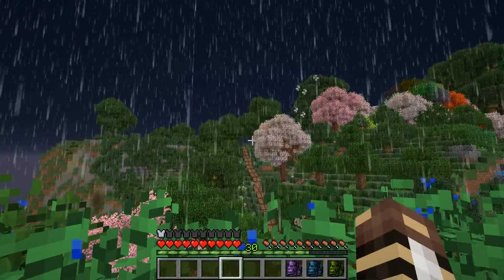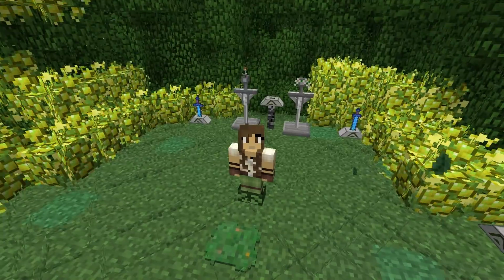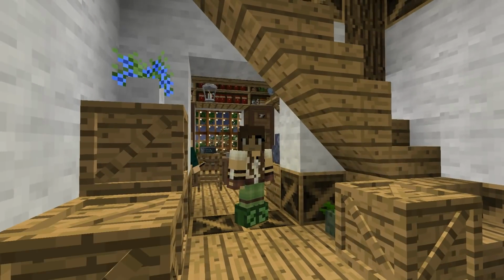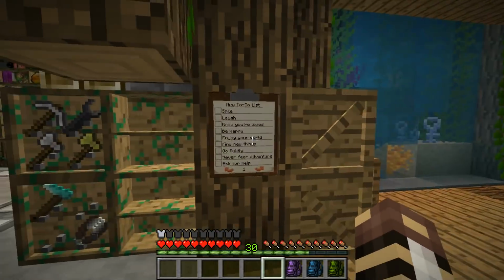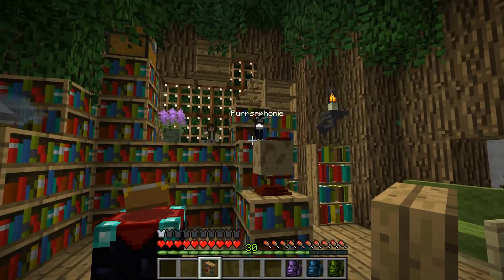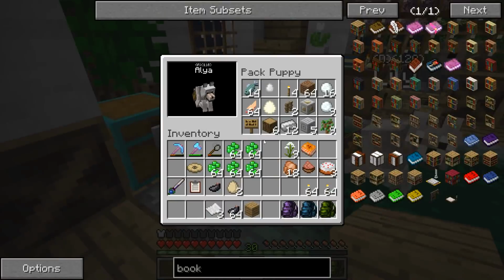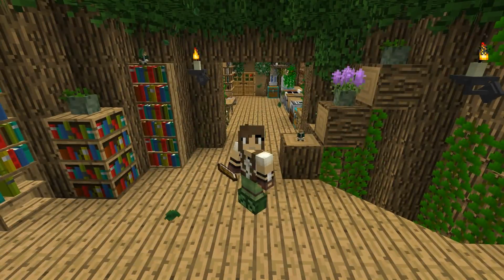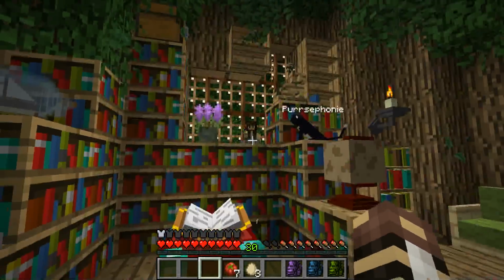A Book Loving Cat's Request!! 🐾🌿 Zoo Crafting: Year of Light • #26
🌿💚 Stay curious!! 💚🌿